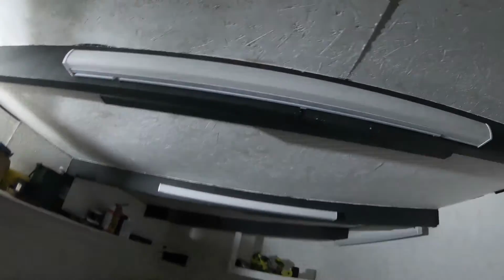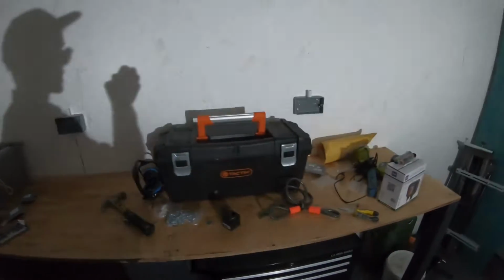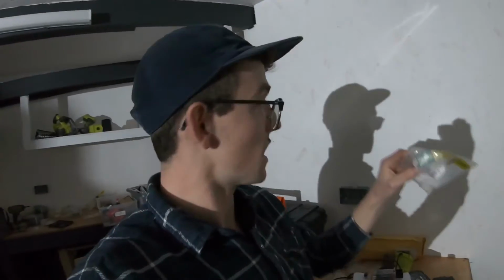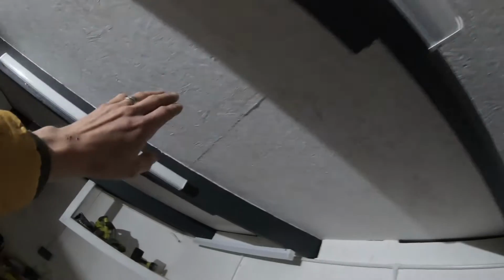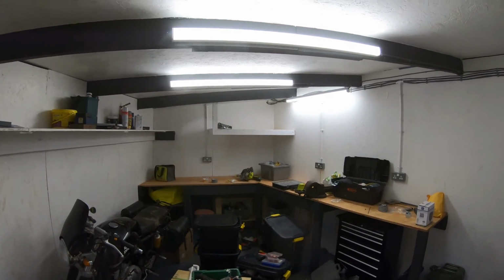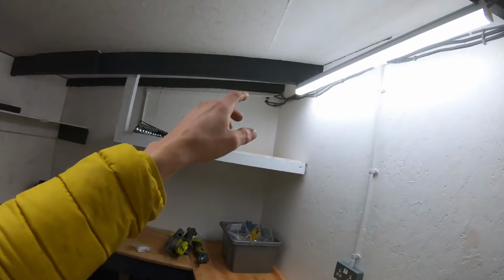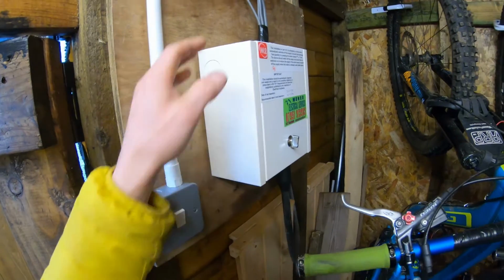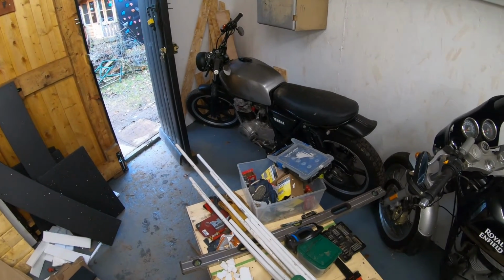Building a Motorcycle Workshop "Running Power and Wiring the Shed" - Shoogly Shed Motors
We finally have power in Shoogly Shed MKII!
A bit of a broken up episode due to some technical issues, but hopefully it all makes sense...!